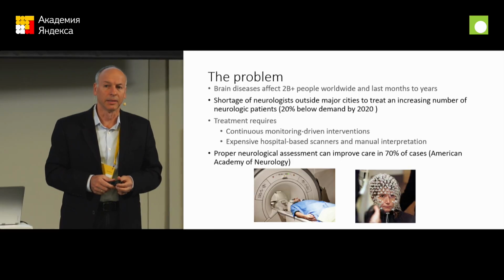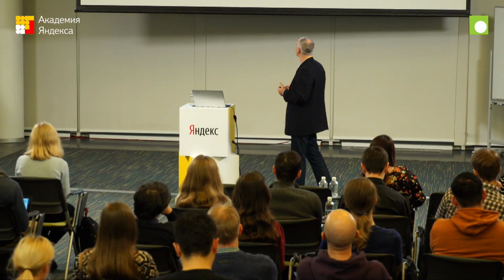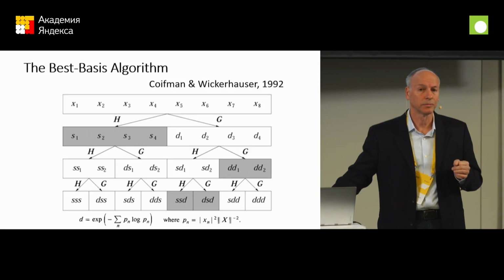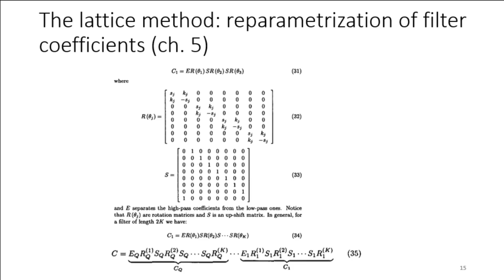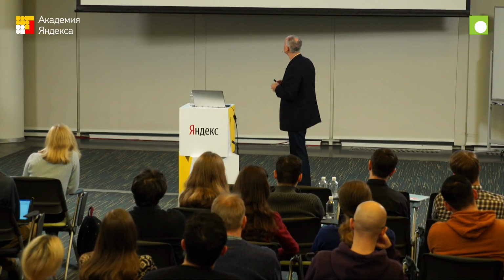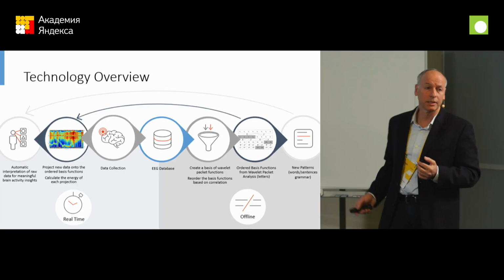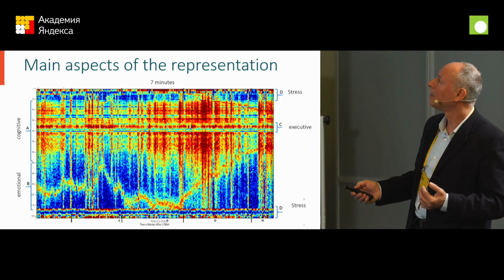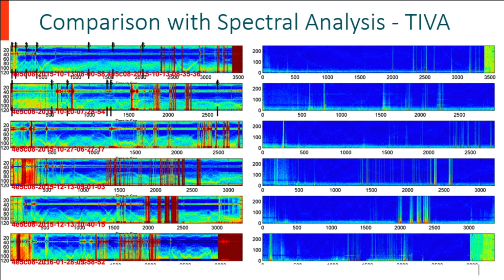006. Bedside Brain Monitoring — Nathan Intrator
Bedside Brain Monitoring. Диагностика расстройств сознания с помощью трехэлектродного ЭЭГ-датчика и алгоритма оценки деятельности мозга. Клиническая диагностика пациентов с нарушениями сознания часто даёт неверную оценку глубины расстройства. Мы представляем новый многообещающий метод оценки состояния больных. ЭЭГ пациента снимается с помощью трёхэлектродного датчика. Алгоритм в реальном времени проводит гармоническое разложение энцефалограммы и выводит множество показателей, соответствующих разным функциональным сетям мозга. Предлагаемый подход может помочь обследовать, лечить и наблюдать пациентов с нарушениями сознания.
Натан Интратор — профессор Тель-Авивского и Брауновского университетов. Специалист в области нейронаук и машинного обучения, автор более 140 научных публикаций. Работает над приложением машинного обучения к нейроимиджингу и созданию интерфейсов «мозг — компьютер», основанных на ЭЭГ и фМРТ.